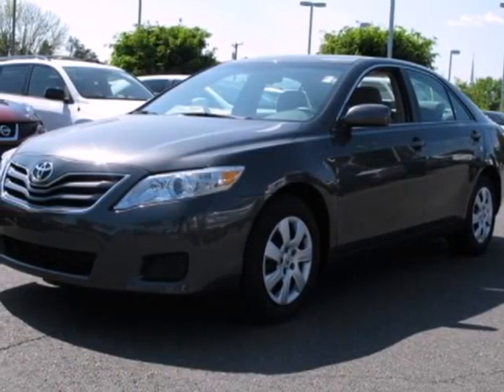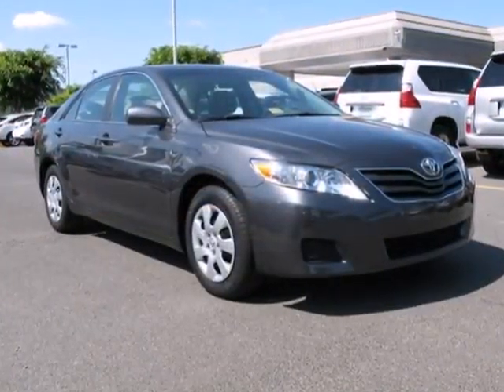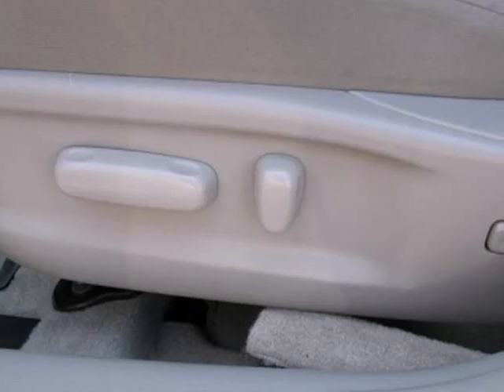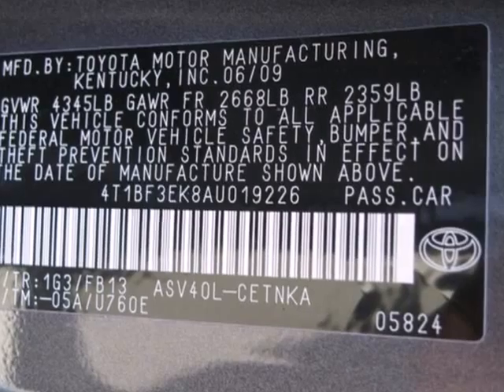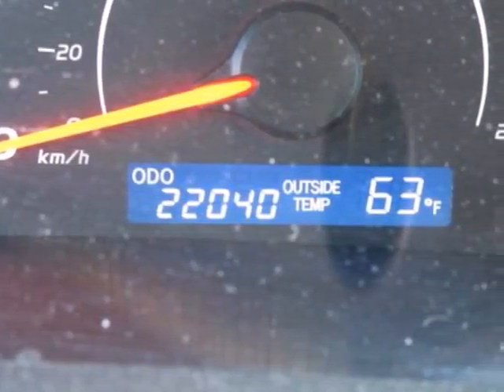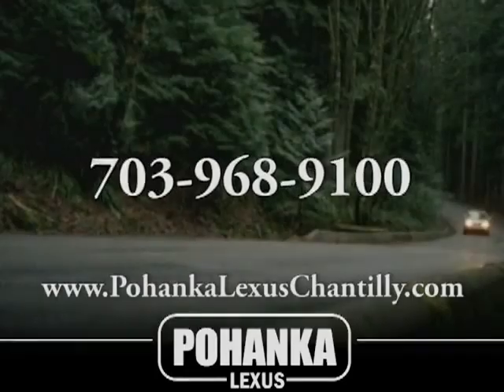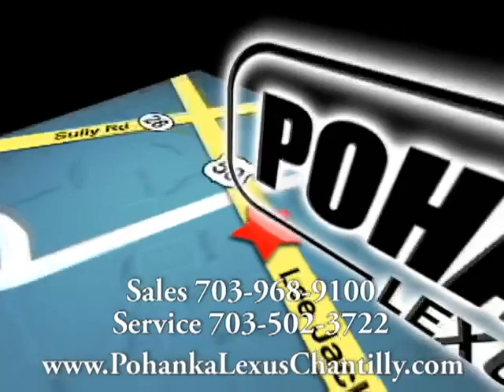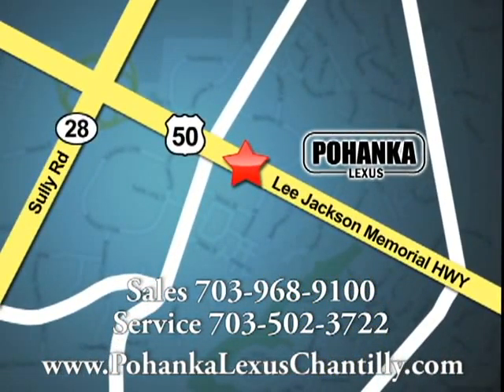2010 Toyota Camry ESC280873A in Chantilly VA - SOLD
SOLD - If you are looking for real value on a great used car, Pohanka Lexus of Chantilly VA invites you to come in and test drive this 2010 Toyota Camry, stock# ESC280873A. We are conveniently located near Chantilly VA Washington-DC, MD and known for our great selection, reliability and quality. Come take a look at this 2010 Toyota Camry today.

13909 Lee Jackson Memorial Hwy
Chantilly VA Washington-DC MD, 20151